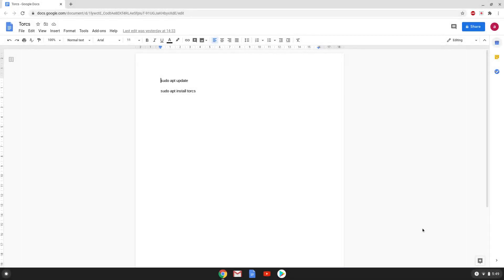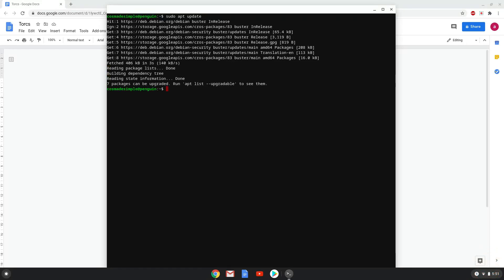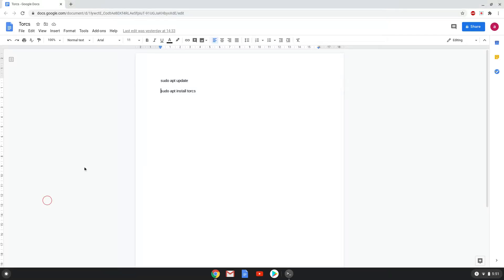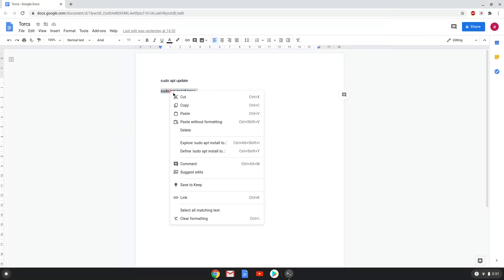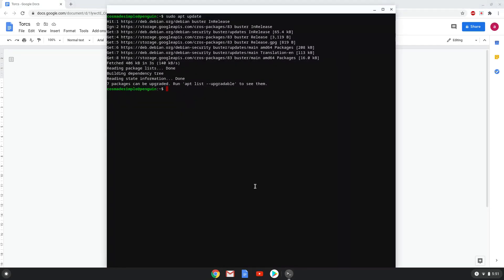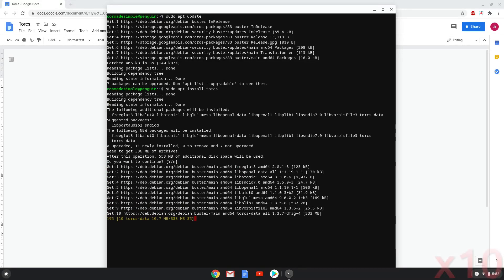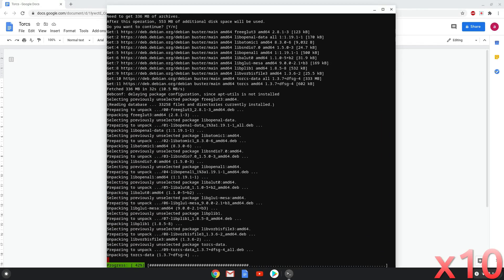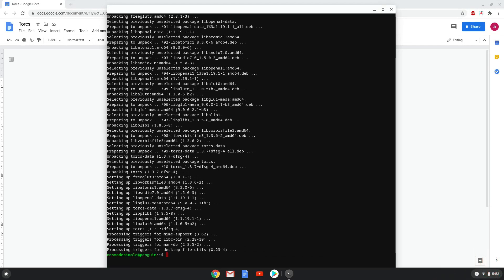How to install Torcs 3D Racing Game on a Chromebook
In this video, we are looking at how to install Torcs 3D racing game on a Chromebook.